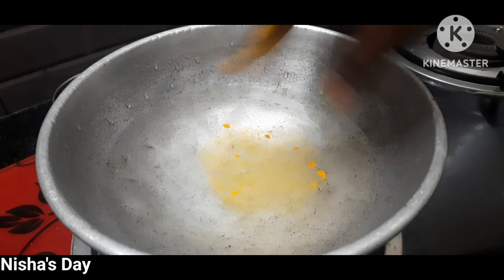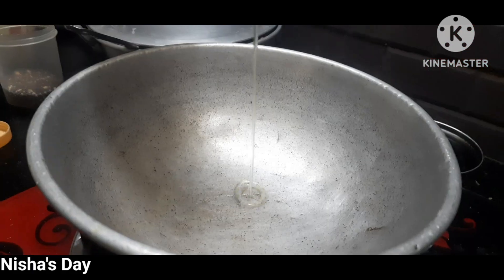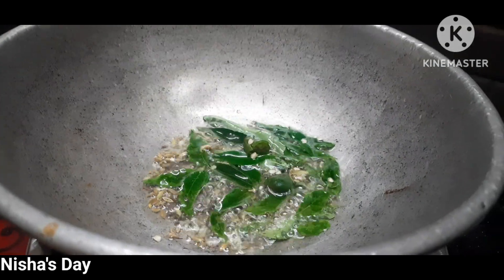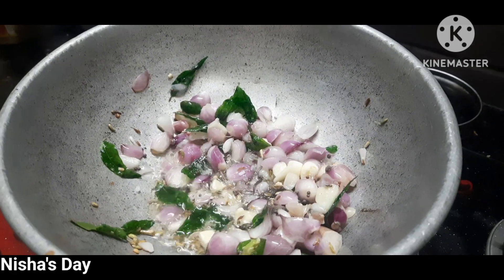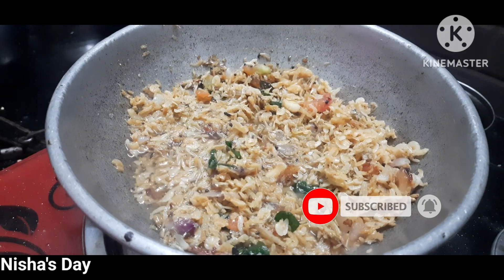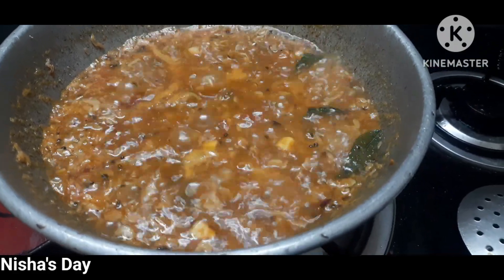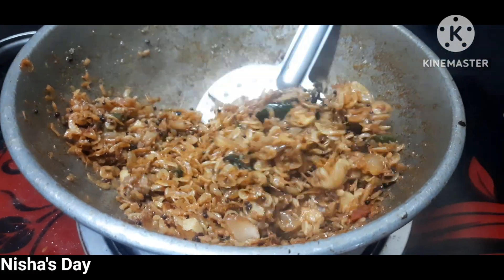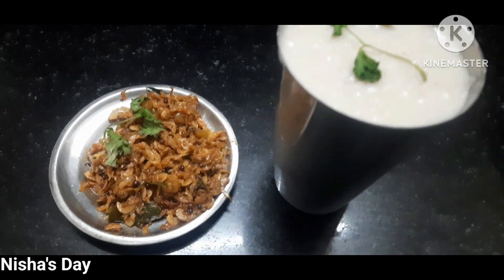இறால் கருவாடு / How to cook Eraal Karuvaatu in Tamil / Healthy Recipe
❤️ Nisha's Day❤️

 How to cook Eraal Karuvaatu, Easy way to cook in tamil- Healthy Recipe
Join our youtube channel and get more information & Benefits 👇
My Channel About:
❤️ Hithvik Kutty Atrocities
❤️ Healthy Tips
❤️ Hair Tips
❤️ Cooking Tips
❤️ Shop Review